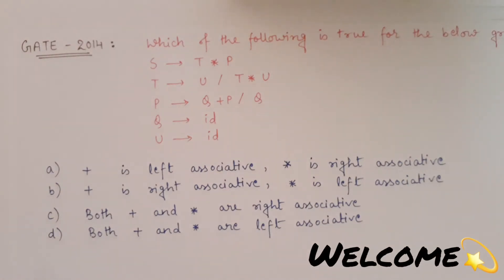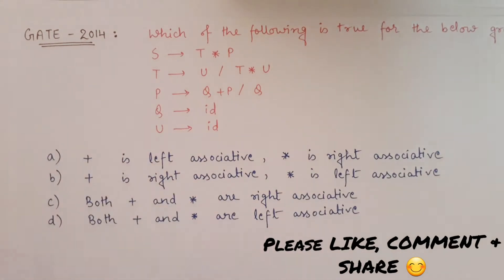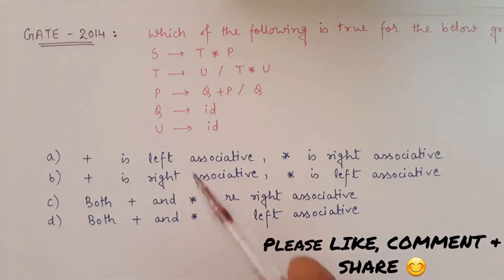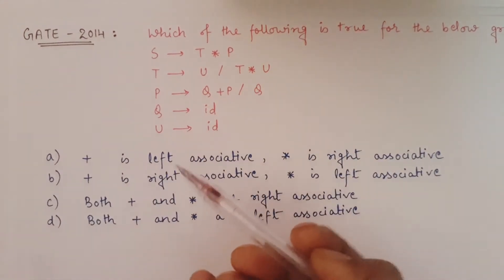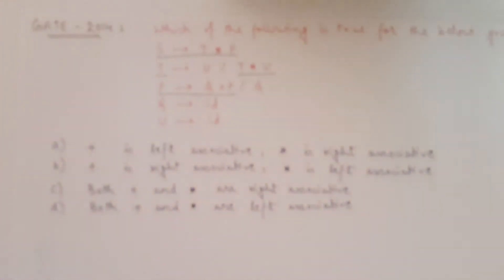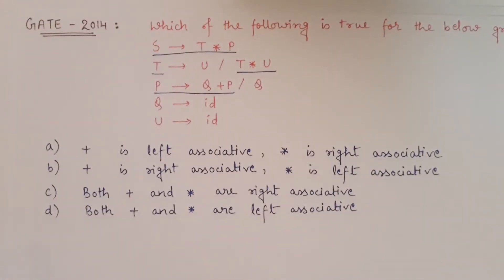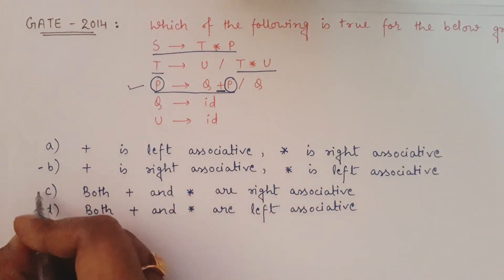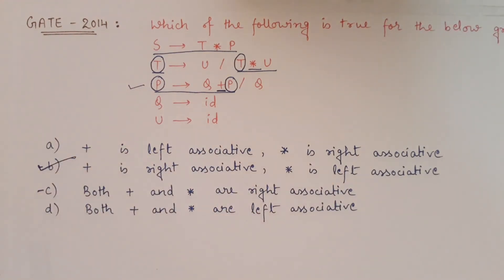26: Left Associative and Right Associative Operator in Compiler Design | CFG Grammar GATE questions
Left Associative and Right Associative Operator in Compiler Design | CFG Grammar GATE questions in compiler design is explained in this video of CSE concepts with Parinita Hajra. Learn gate compiler design questions here and get complete guidance for GATE preparation for computer science.

Queries solved here:

gate computer science previous year question papers and answers
gate computer science question papers with solutions
gate computer science topper interview
gate computer science books
gate computer science preparation strategy
gate computer engineering
gate computer science 2021
gate compiler design
gate compiler design lecture
gate compiler design questions
gate compiler design study material
gate compiler questions
left associative and right associative operator
grammar in compiler design
cfg in compiler design
cfg in compiler design examples